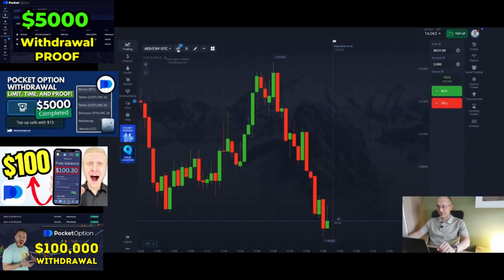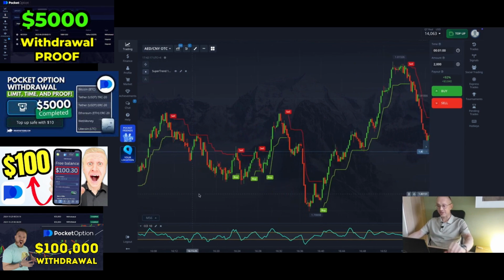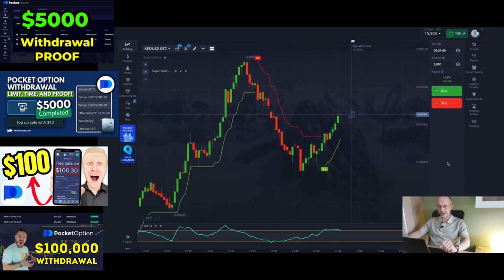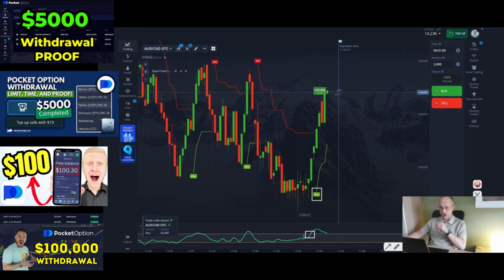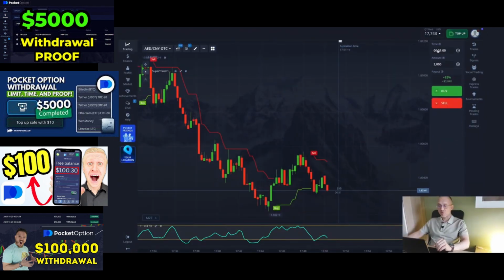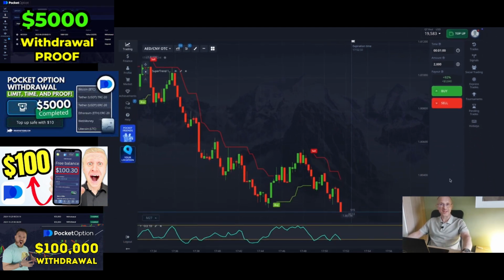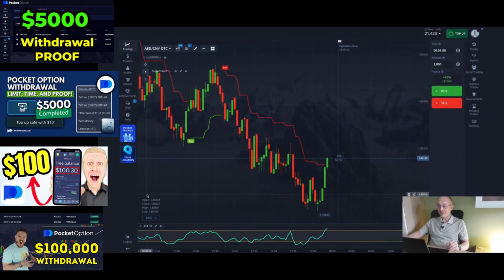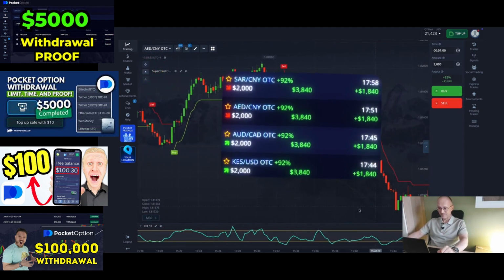The "Impossible" $20,000 Day: Pocket Option Live Trading Session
In this video, I’m pulling back the curtain on my most insane trading session yet. I managed to hit a staggering +$20,000 profit in just one day using a unique Pocket Option strategy that most traders overlook. Is it luck? Or is it the power of these 2 specific indicators? Watch the full live session to see every single trade, the entry points, and the exact mindset I used to turn the "Impossible" into reality. 💰📈

What we cover in this session:
✅ The "Impossible" Strategy: Breakdown of the 2 indicators I used.
✅ Live Execution: No edits, no fluff—just real live trading on Pocket Option.
✅ Risk Management: How I protected my capital while scaling to $20k.
✅ Psychology: How to stay calm when the stakes are high.
✅ Entry & Exit Points: The exact moments I clicked "Higher" or "Lower".

🔗 Start Trading on Pocket Option: []
📱 Join my FREE Telegram for Daily Signals: []

Pocket Option Strategy 2024, Binary Options Live Trading, How to make money trading, Pocket Option 5 second strategy, Best indicators for Pocket Option, Trading $10 to $10,000, Live Trading Session.